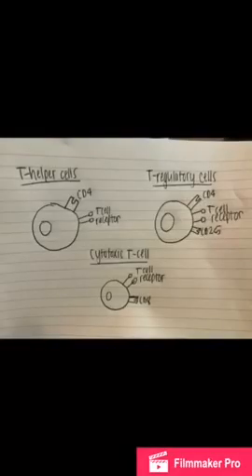Video Assignment 1- Origins of Blood Cell Types and How to ID Them